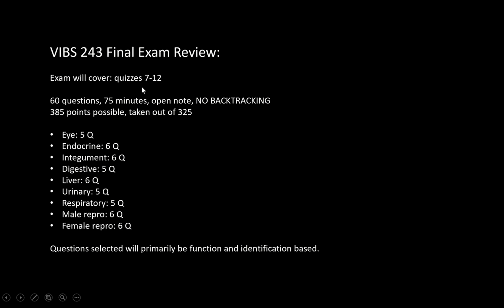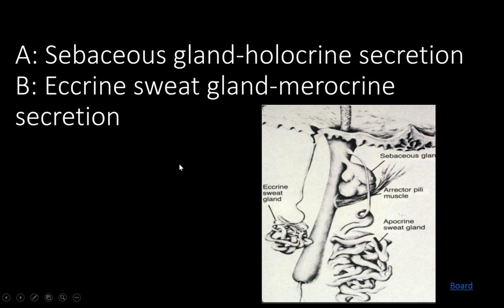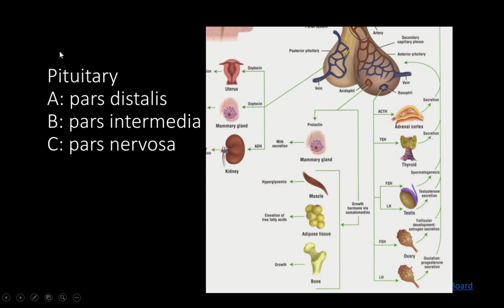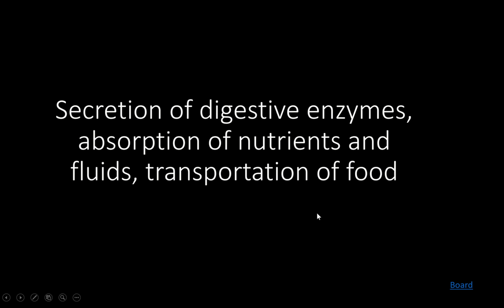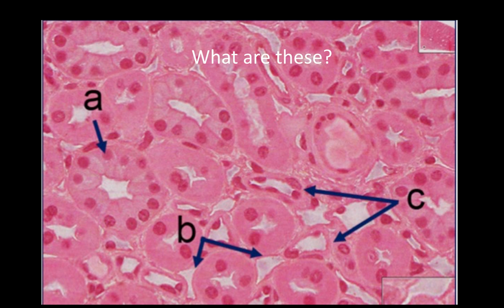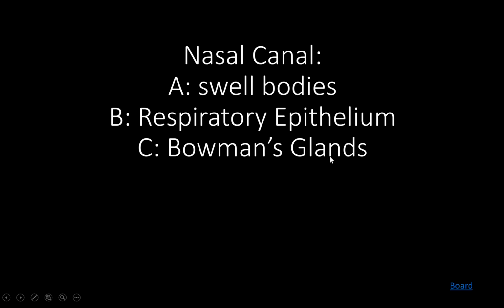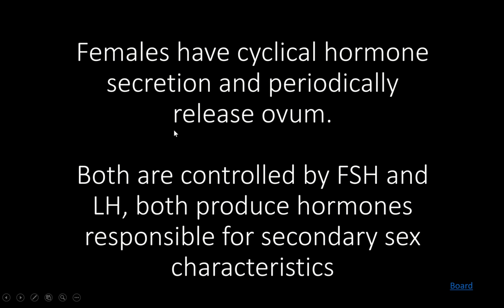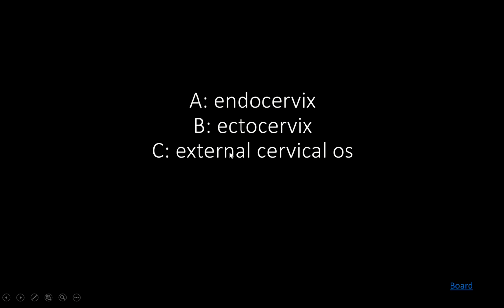Histology Basics: Final TA Review Part I